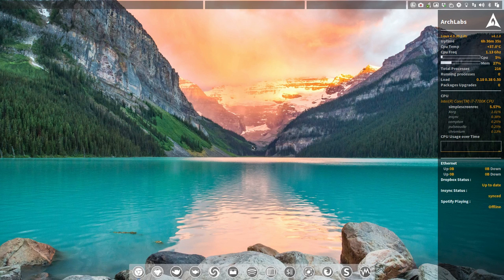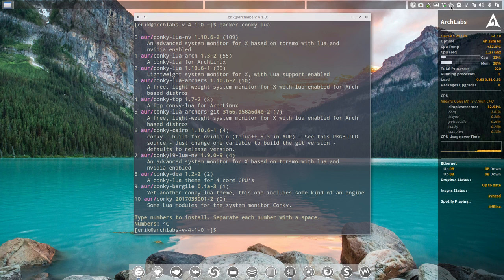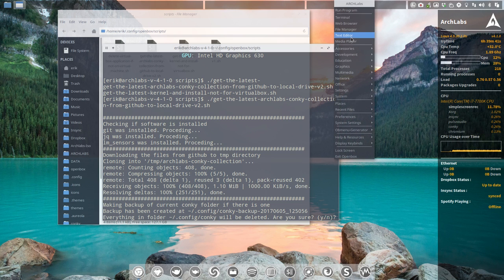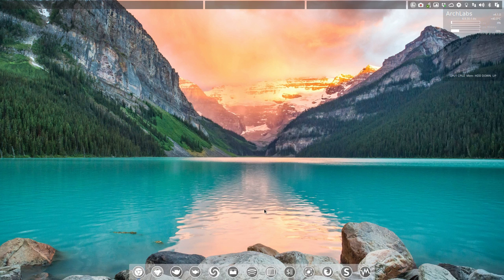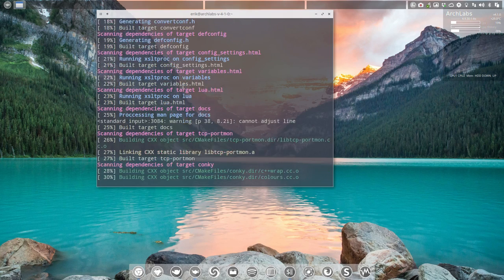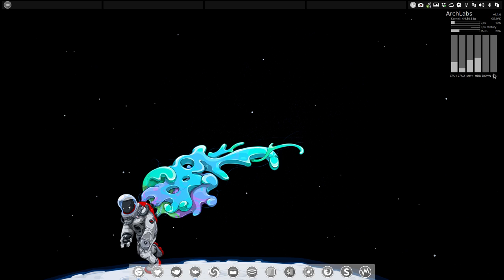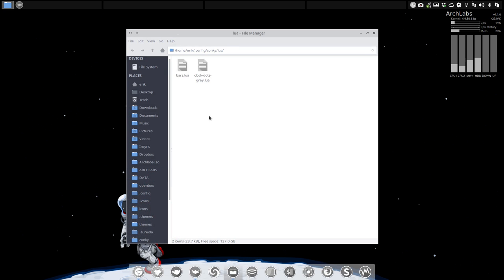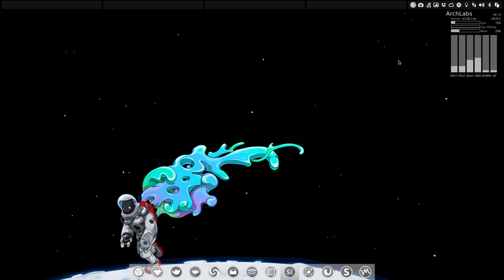ArchLabs : 64 how to make the lua conky's work on ArchLabs Yoda